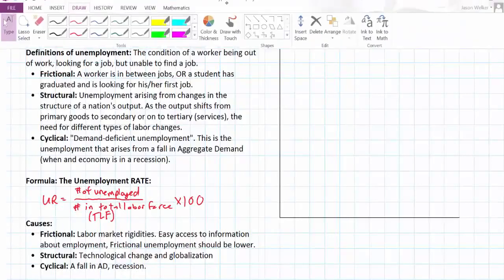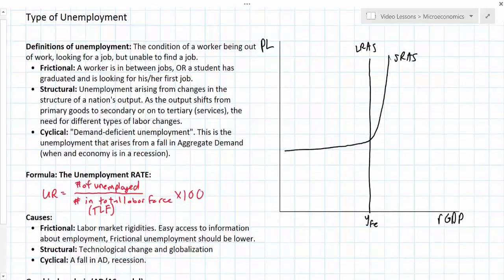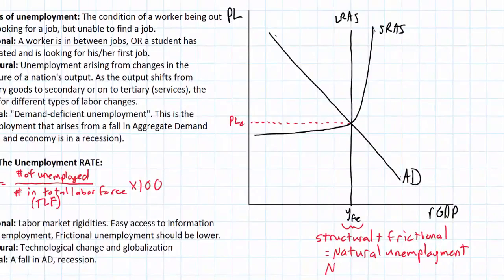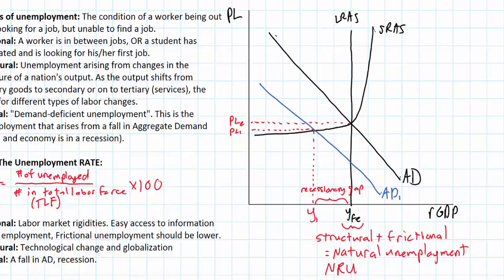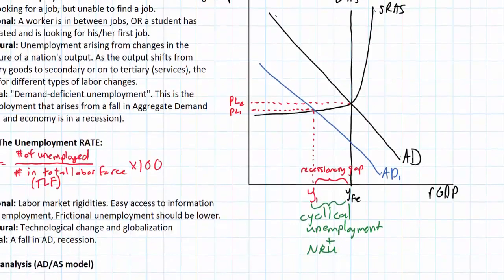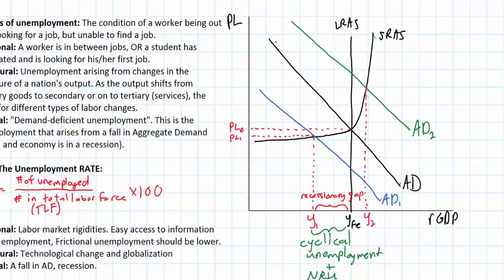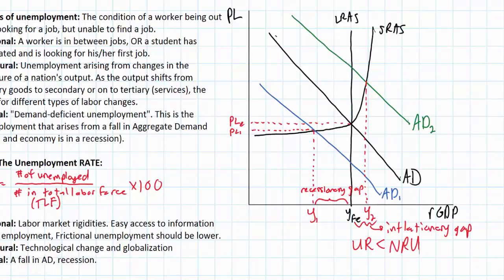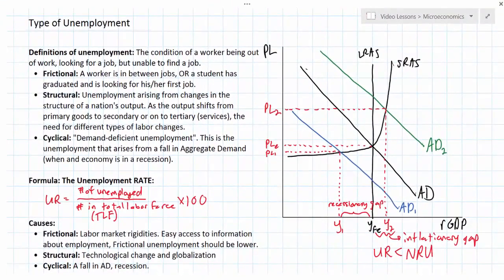Unemployment in the AD AS Model part 2 of 3